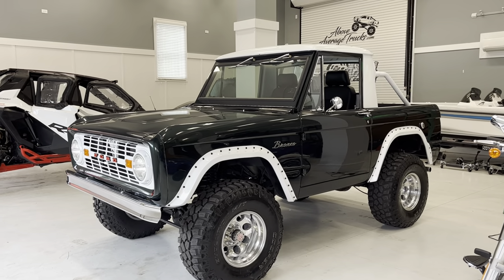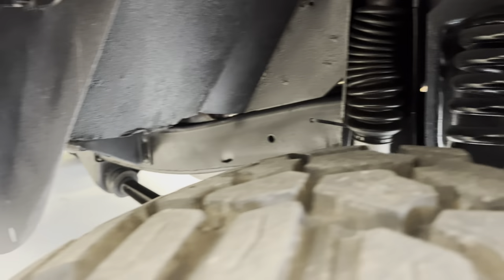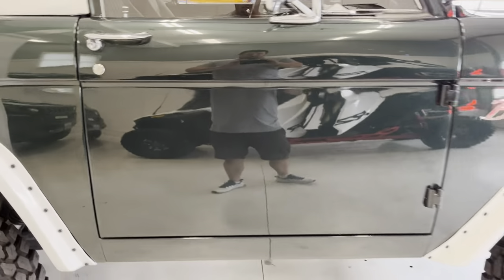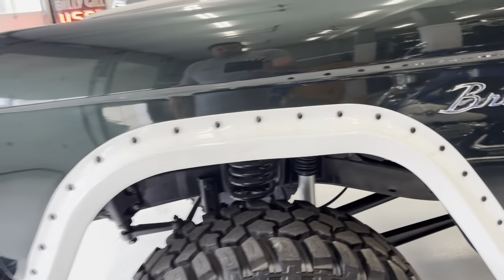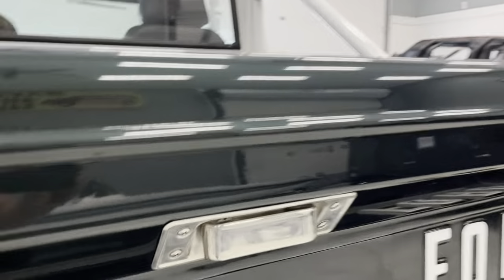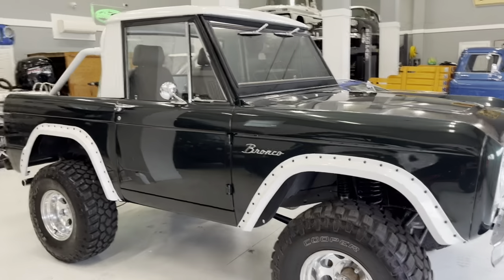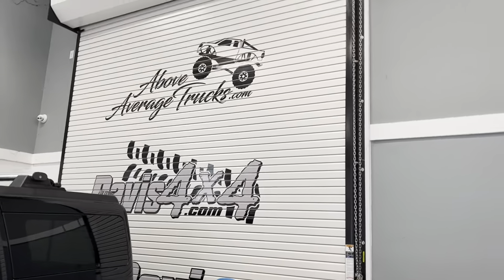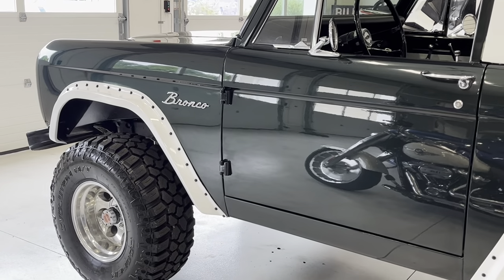1966 Ford Bronco Half Cab 4x4 Restored Classic AVAILABLE NOW!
1966 Ford Bronco Half Cab 4x4 Restored Classic. This is one incredible looking half cab baby Bronco pictures do not do it justice. According to documentation this was an original half cab and only 6930 were ever produced. With the documentation we obtained with this vehicle it not only had a cosmetic, but also a mechanical restoration, including a 2 1/2 inch suspension lift, new 35 inch tires and 15 inch Mickey Thompson style alloy wheels, adjustable track bar, four-wheel-drive system service and gone over. Under the hood, new plugs, wires distributor, carburetor, starter, alternator, painless wiring harness system, new water pump, new fuel pump, radiator and fan, new battery and battery wires, overflow bottle, washer, reservoir, new gas tank, new steering gear box, dual exhaust and all new belts and hoses. The original tub and floorboards are original equipment on this with no signs of rust, solid tailgate doors, fenders body fitment door alignment. Everything is extremely spot on seats have been recovered in a soft leather, matching the dash billet knobs, crank handles etc, era correct steering wheel and completely original looking interior with three on the tree shifting and floor shift four-wheel-drive. We don’t often see that something would be Mecuum or Barrett Jackson Quality but seeing some of the recent items that have been purchased through those auctions we would have to see this unit is like Quality to what would have run across the block in this price category. This unit was not overly dressed on the undercarriage to show its originalness and they have done an extremely good job of keeping it factory original and proper eta correct for the time period. The odometer cluster was also rebuilt on this unit so we do not have an accurate tracking of the current mileage. Unfortunately we’ll have to sell as TMU. This is a running driving operating and can ship this unit anywhere in the continental US or assist with out of the country sales.